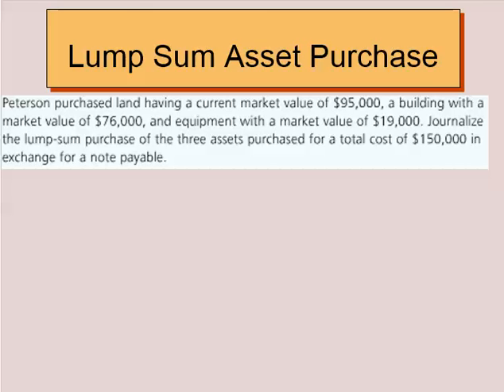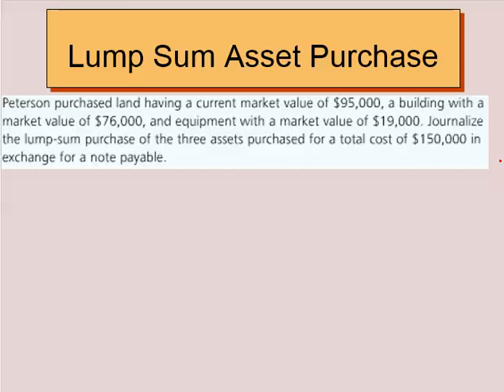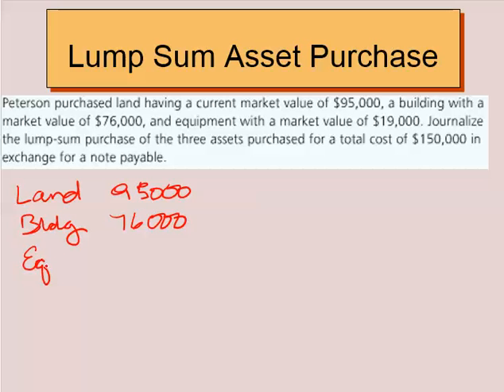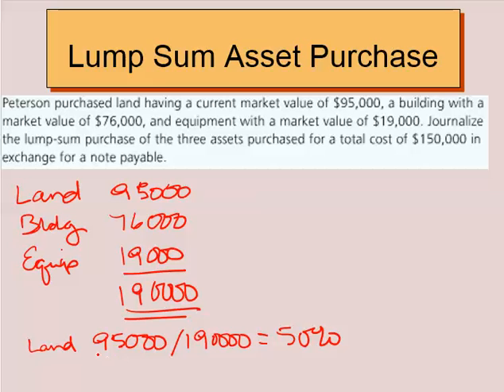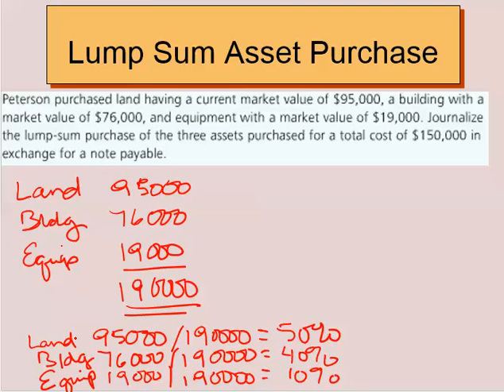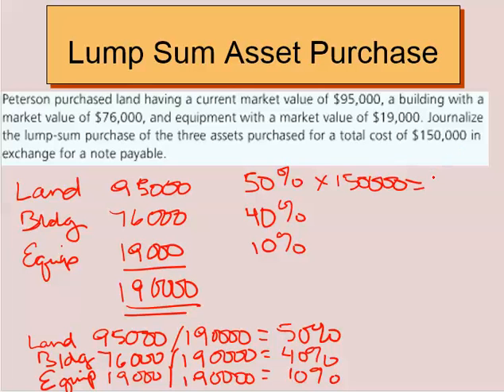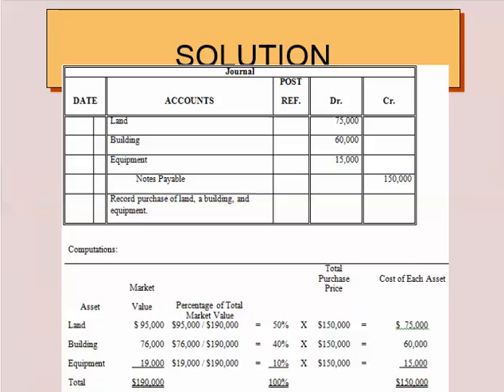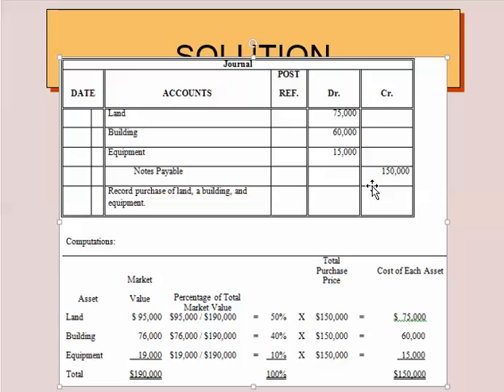Lump Sum Asset Purchase Demonstration Problem